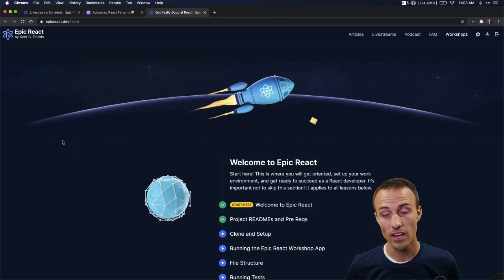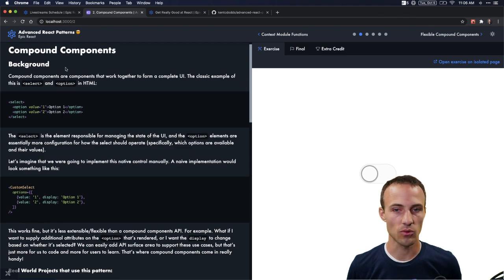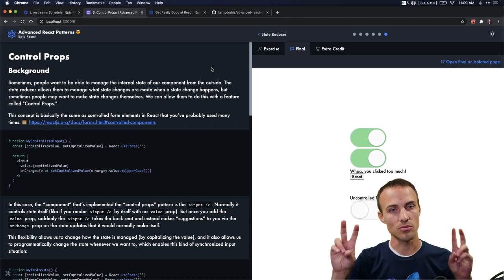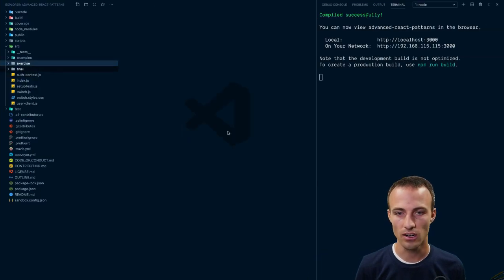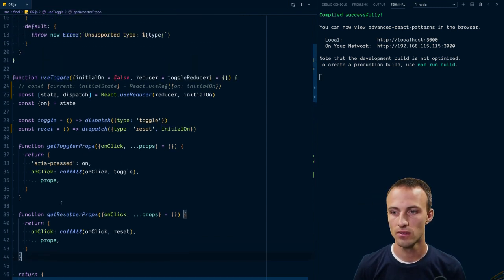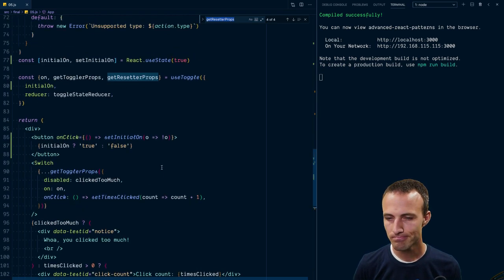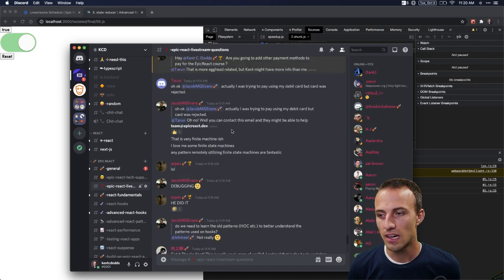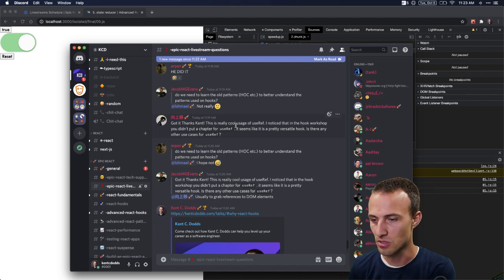Livestream with Kent: EpicReact.Dev Review of Advanced React Patterns